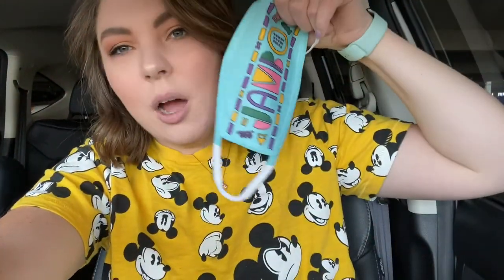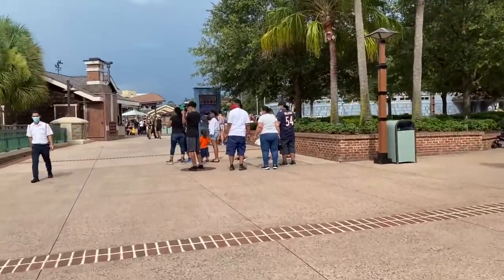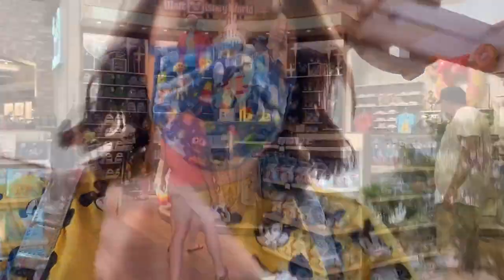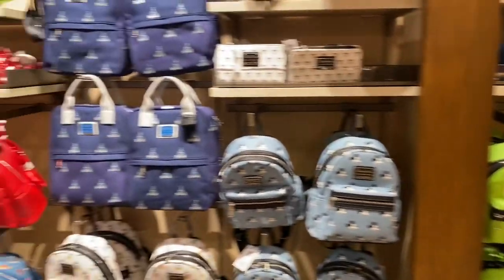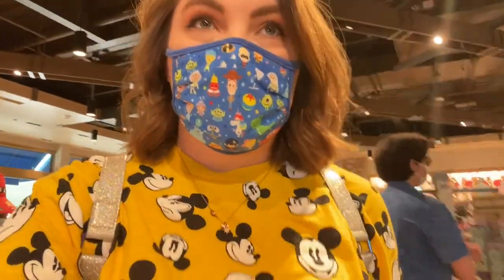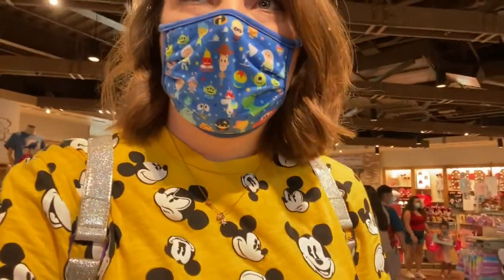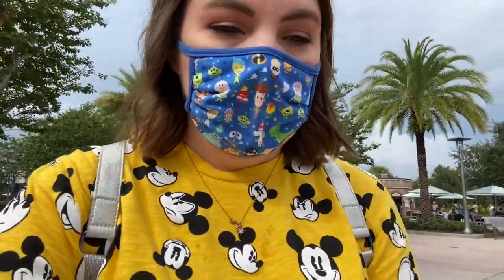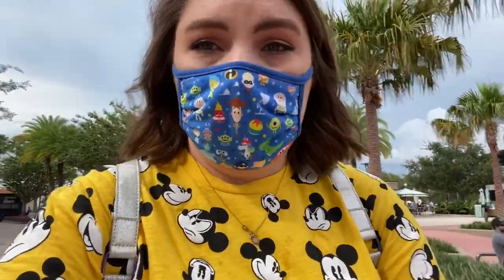DISNEY SPRINGS ON THE OFFICIAL DAY OF REOPENING!!! DID IT GO WELL???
Thank you guys so much for watching!! As you could see, I went to Disney Springs on the official reopening day of Magic Kingdom and Animal Kingdom and clearly it did NOT go well...I really hope this can change soon so every single guest can feel safe!!

Make sure to leave a comment telling me whether or not you would go to the parks now and why!

Edited on iMovie and Splice!